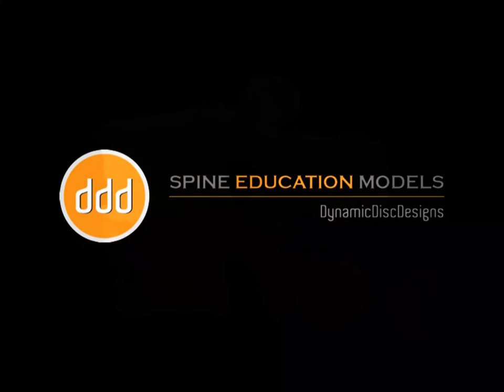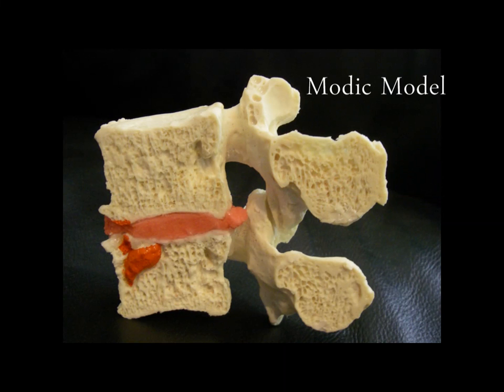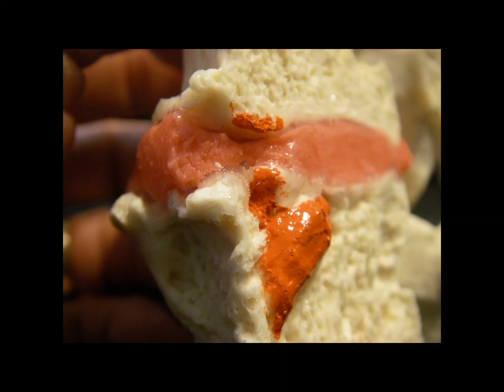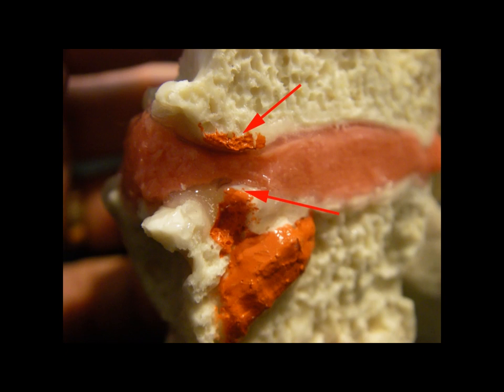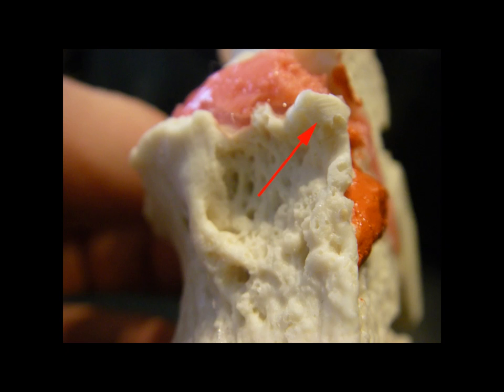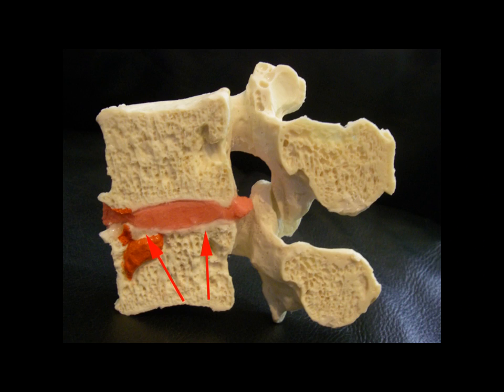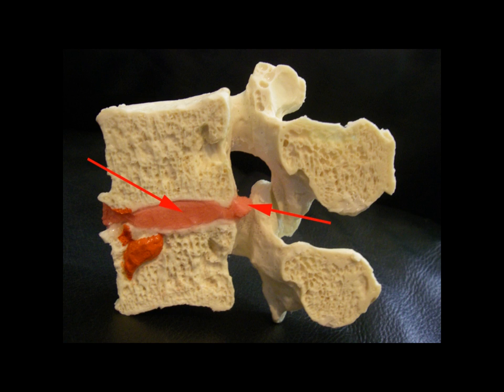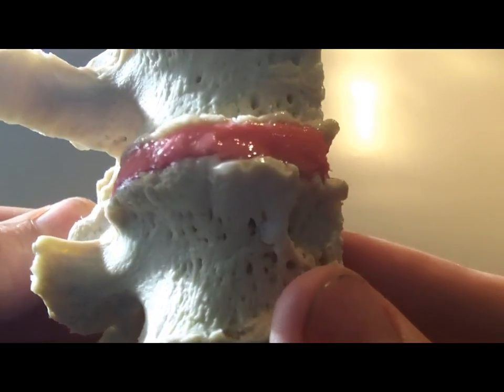Modic Modeling by Dynamic Disc Designs Corp.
Modic Modeling demonstrating a type 1 modic change in the vertebral body with details of: osteophytosis, fibrovascular tissue, endplate thickening, woven bone, and dynamic vertebral approximation.